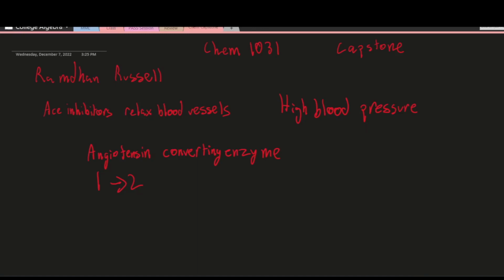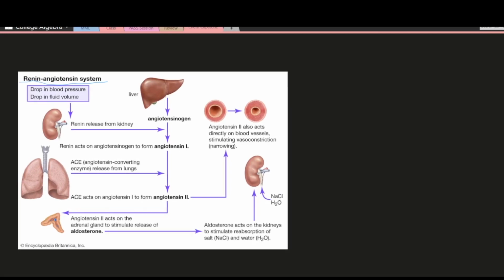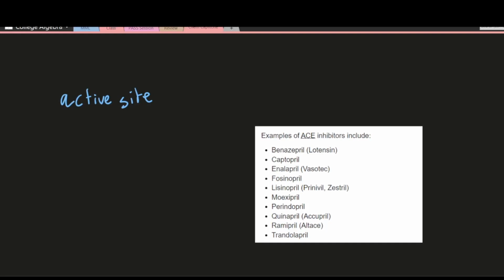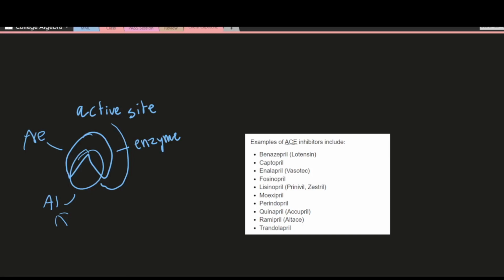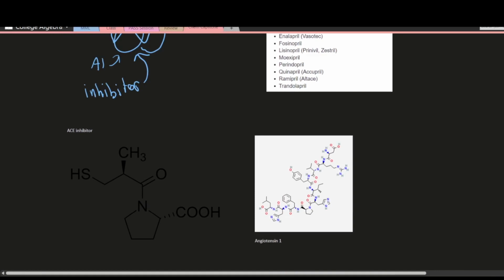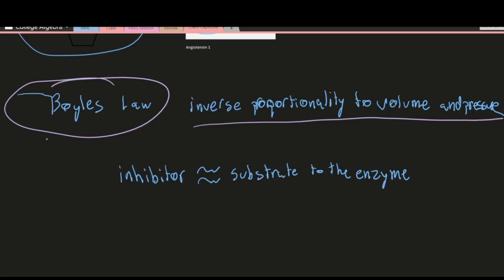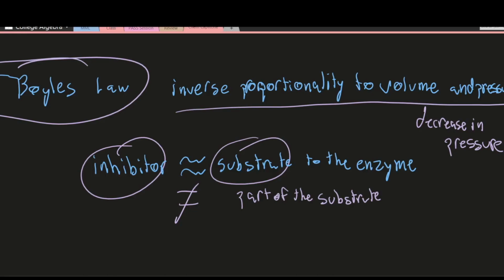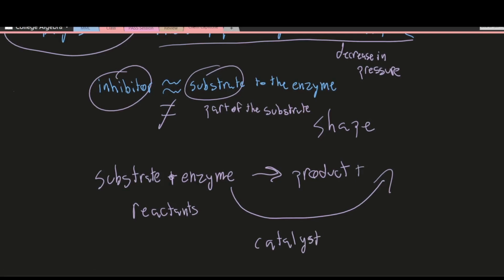Chem 1031 Capstone How Ace Inhibitors Relax Blood Vessels